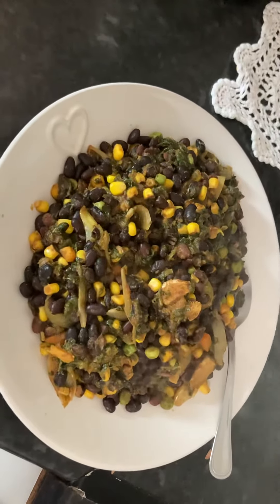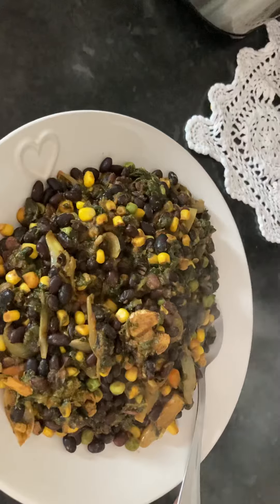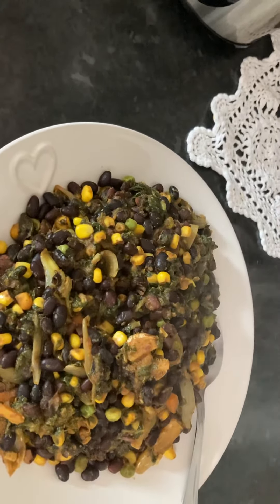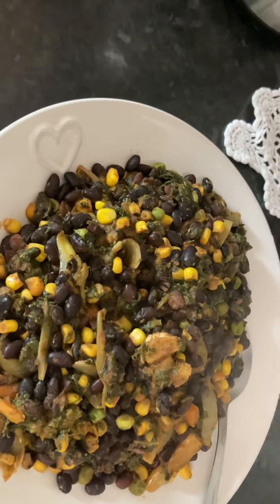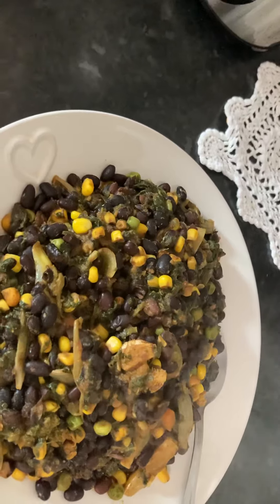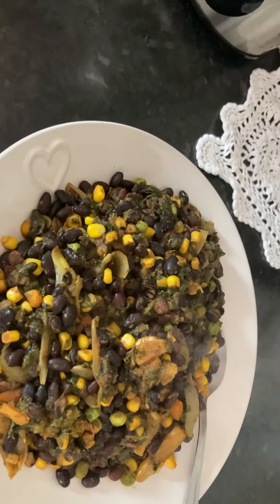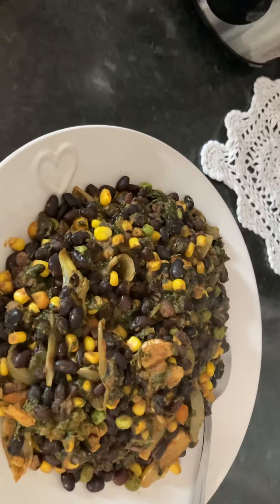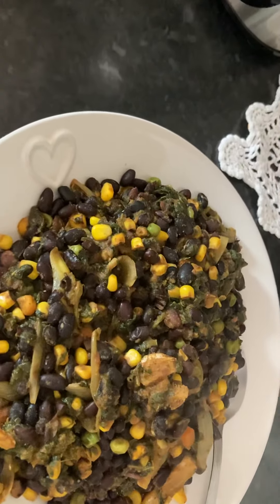A Quick Share! 😋😋😋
Namaste 🙏